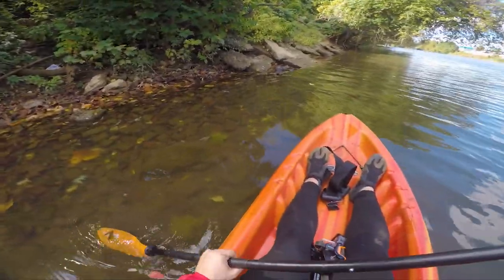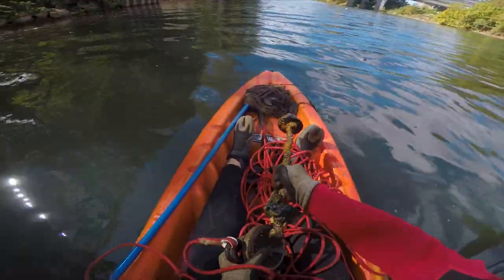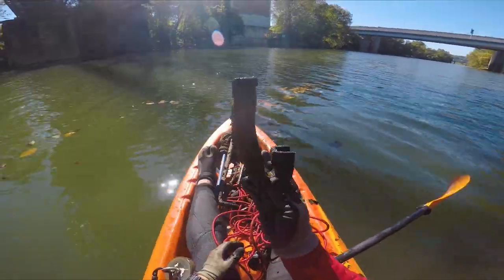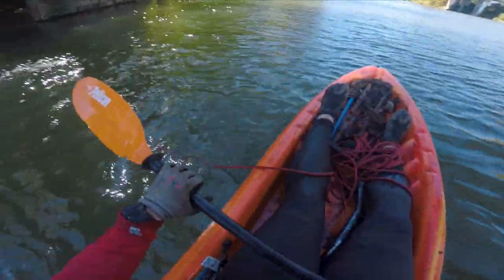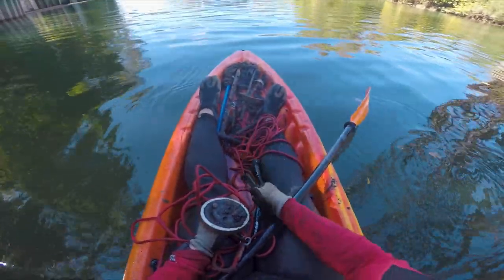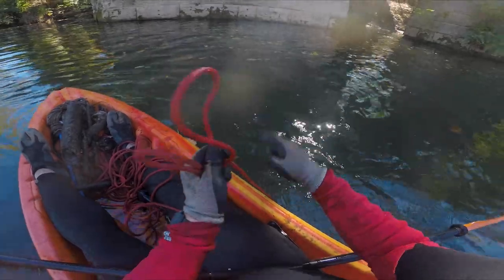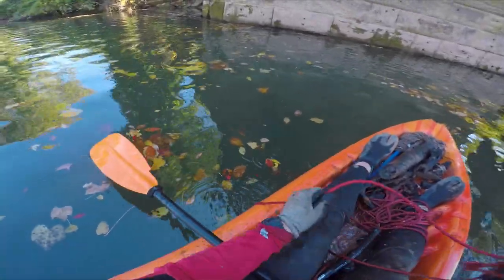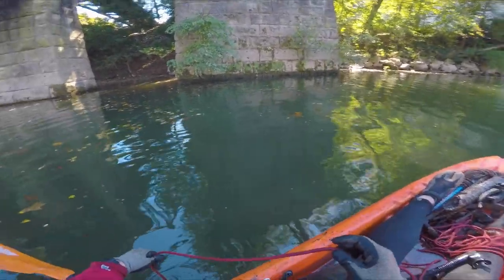Magnet fishing under an abandoned bridge!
Today I am magnet fishing from the kayak under an abandoned truss bridge. I have been wanting try magnet fishing under this bridge for a good while, but if the water is high or flowing fast it makes it difficult and sometimes dangerous to magnet fishing from the kayak.
The only information I could seem to find on this bridge is that data collection began in 1968. I'm not sure if that is when it was built, or just when data started to be collected on it. So we will be paddling up the river  and doing some magnet fishing with the brute magnetics 1200 lbs magnet!

I love talking with the Pirate Fam!
Here is another way we can connect!